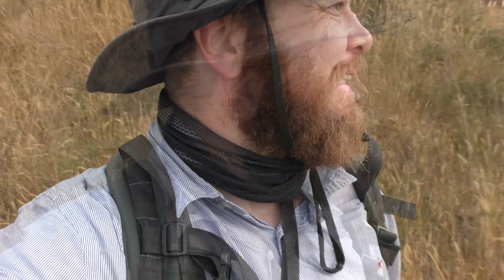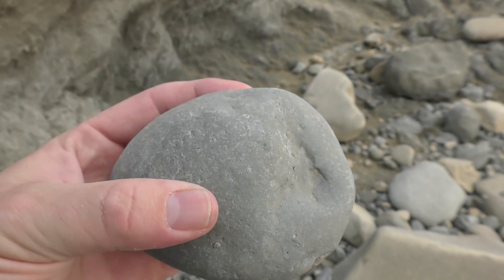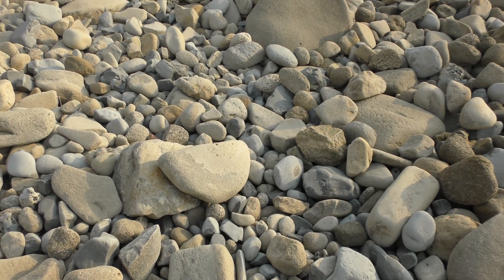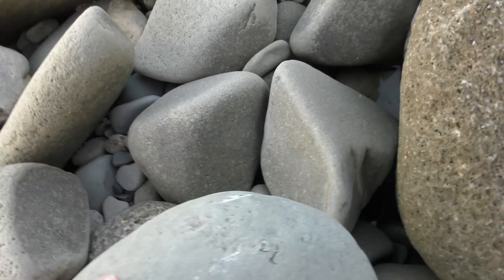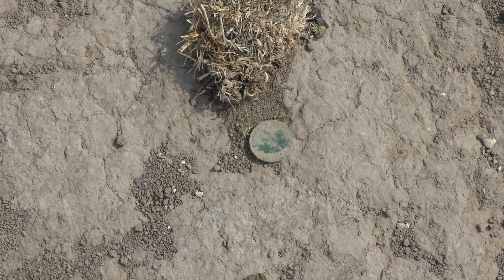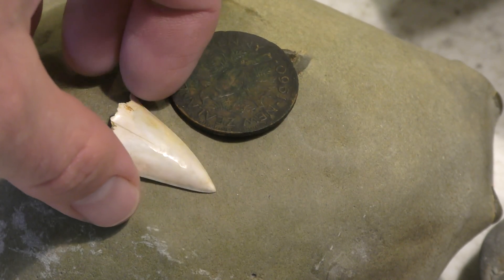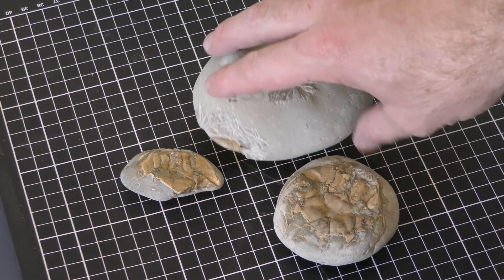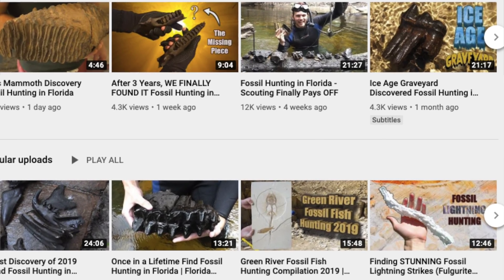Fossil hunting and exploring - I head off to a new site, find fossils and prep them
*** Pre-lockdown footage ***

I got a tip about a new site where there could be some fossils, so I drove about 4 hours and went for a look. It turned into one of my best fossil hunts! I found some amazing crabs and a few mystery bits and even a shark tooth.

I prepped 3 of the finds to figure out what species of crab they are.

Let me know if you enjoy the preps being done in the same video as me finding them!

I also have a rockhounding channel which features agate and petrified wood hunting which you can find

Postal address:
Mamlambo
7648
New Zealand